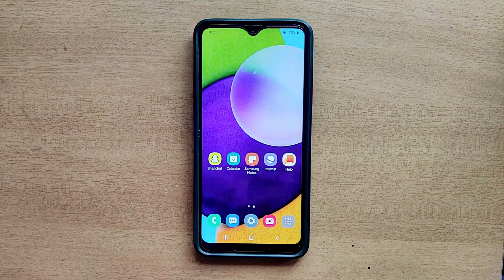How to Reset Default Font Style in Samsung Galaxy Mobile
Included contents in this video:
How to Set Default Font Style in Samsung Galaxy Mobile
How to Reset Font Style in Samsung Galaxy Mobile

1.How to Change Font Style in Samsung Galaxy Mobile

2.How to Edit Font Style in Samsung Galaxy Mobile

3.How to Set Font Style in Samsung Galaxy Mobile

4.How to Reset Font Style in Samsung Galaxy Mobile

5.How to Manage Font Style in Samsung Galaxy Mobile

6.How to Adjust Font Style in Samsung Galaxy Mobile

7.How to Select Font Style in Samsung Galaxy Mobile

8.How to Apply Font Style in Samsung Galaxy Mobile

9.How to Setting Font Style in Samsung Galaxy Mobile

10.How to Manually Change Font Style in Samsung Galaxy Mobile

11.How to Choose Font Style in Samsung Galaxy Mobile

12.How to Replace Font Style in Samsung Galaxy Mobile

13.How to Restore Font Style in Samsung Galaxy Mobile

Shortcut:  Menu Guide :

Samsung A30
Samsung A20 4G
Samsung A12
Samsung A03
Samsung A10
Samsung A21
Samsung A22
Samsung A6
Samsung A31
Samsung A50
Samsung A51
Samsung A52
Samsung A53
Samsung F12
Samsung F13
Samsung F20
Samsung F22
Samsung M12
Samsung M13
Samsung M21
Samsung M30
Samsung M31
Samsung M32
Samsung M33
Samsung M35
Samsung M51
Samsung M52 5G
Samsung M53
Samsung M33
Samsung M13
Samsung M23
Samsung M50